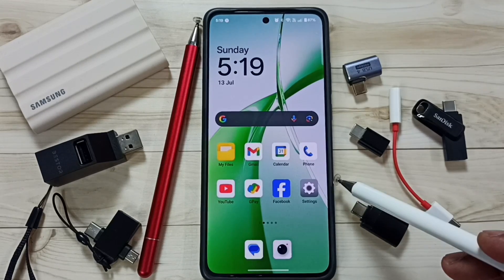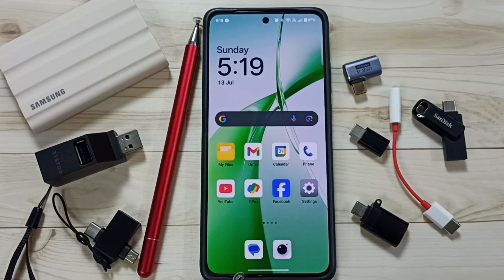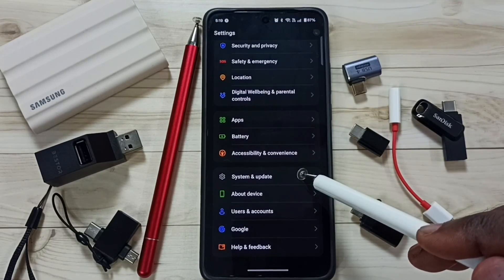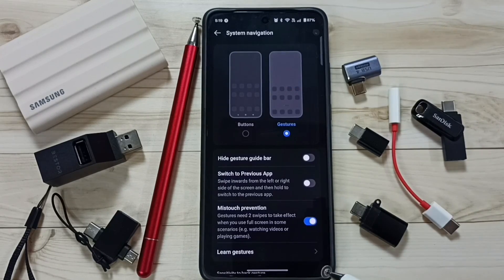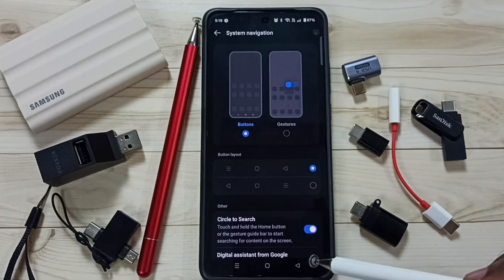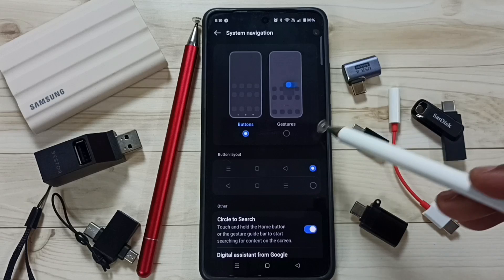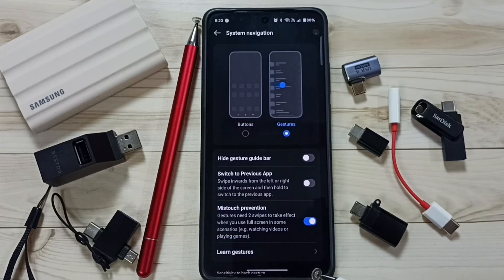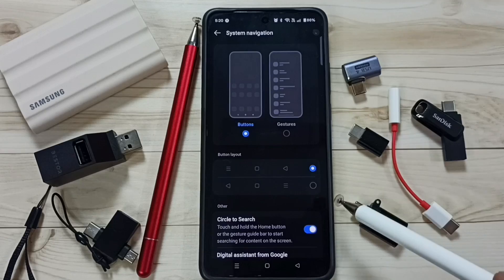OnePlus Nord CE5 | Back Button Setting of OnePlus Nord CE 5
OnePlus Nord CE5 Back Button Customization – Master Gesture & Button Settings for Enhanced Control Discover how to personalize the OnePlus Nord CE 5 back button and navigation settings to suit your preferences. This tutorial guides you through Gesture Navigation vs Button options, adjusting sensitivity, customizing shortcut actions, and improving usability. Learn how to streamline your navigation, reduce misclicks, and boost efficiency with smart tweaks. Perfect for all users looking for a seamless Android experience.